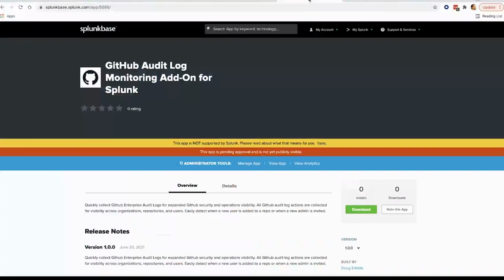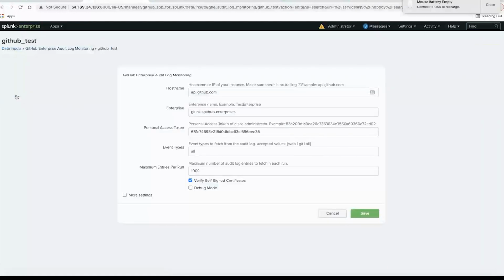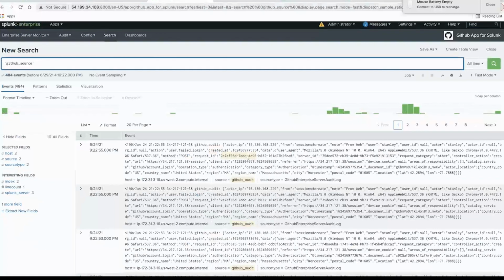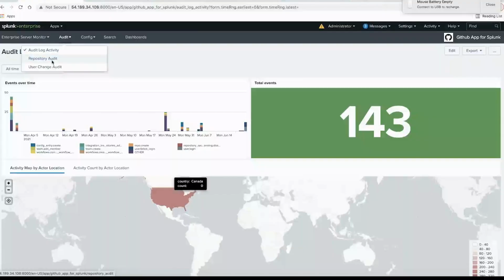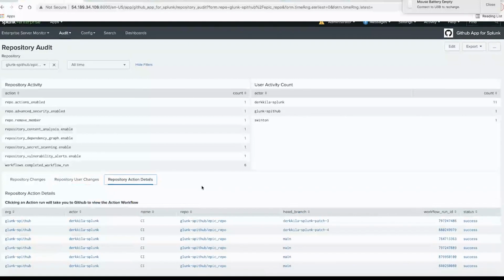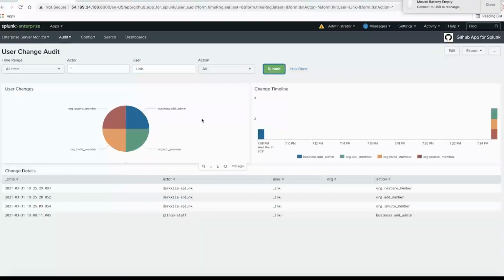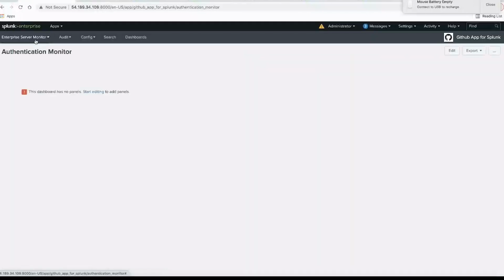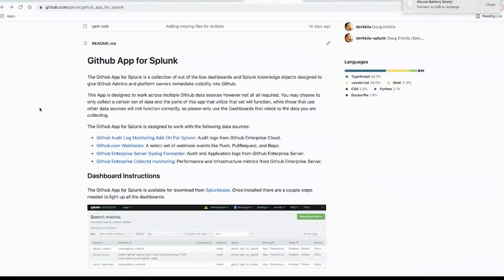Quickly collect GitHub Enterprise Audit Logs - Splunk - GitHub Checkout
The Splunk integration is available now and is delivered in two parts -

A Splunk add-on GitHub or from Splunkbase. This enables users to poll GitHub audit log via API using a Splunk Heavy Forwarder. Support for Github Audit Log Monitoring Add-On for Splunk is run through Github Issues. Open a new issue for any support issues or for feature requests. You may also open a pull request if you’d like to contribute additional dashboards, eventtypes for webhooks, or enhancements.

A companion Splunk Application with helpful out of the box dashboards is also available on GitHub or from Splunkbase. The GitHub App receives inputs from the GitHub Add-on and can collect GitHub Enterprise infrastructure metrics from Collectd, and events delivered via GitHub webhooks. Support for Github App for Splunk is run through Github Issues. Please open a new issue for any support issues or for feature requests. You may also open a Pull Request if you’d like to contribute additional dashboards, eventtypes for webhooks, or enhancements you may have.

Thanks!